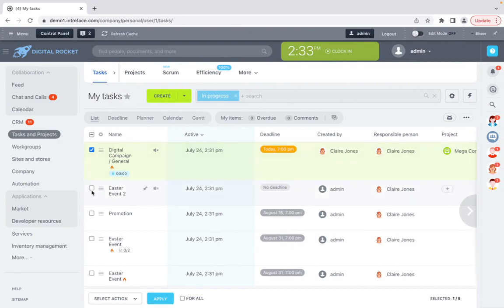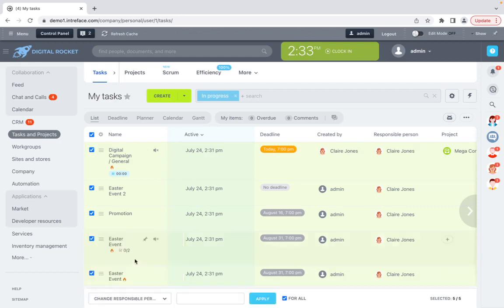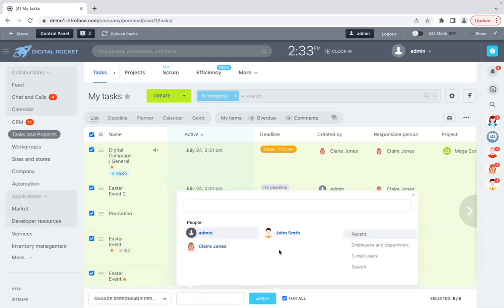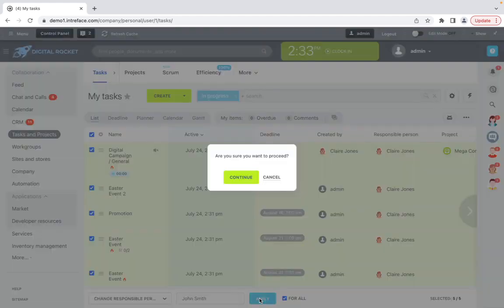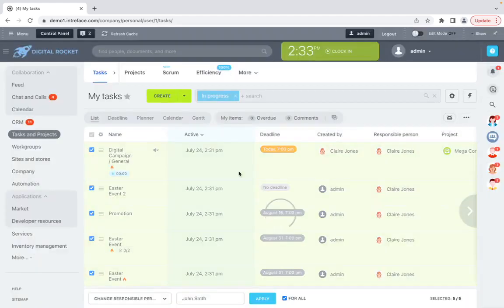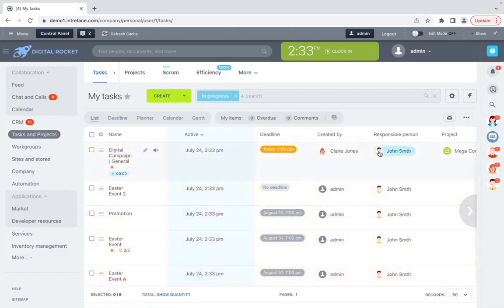Bitrix24 Quick&Win: Group actions with tasks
Welcome to Bitrix24 Quick Wins! 🚀

Check our latest Bitrix24 Quick Win, where we have disclosed a useful trick: Group Actions with Tasks. Say goodbye to tedious manual tasks and let our expert, Erin, guide you through the process step by step. ✨